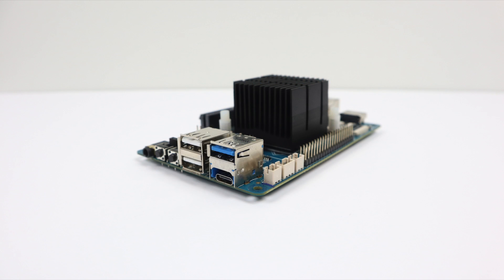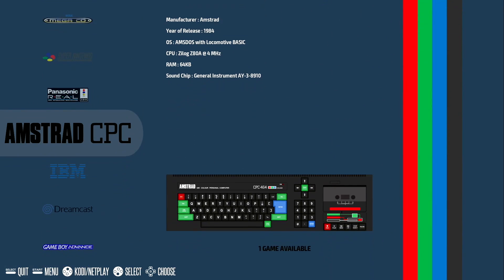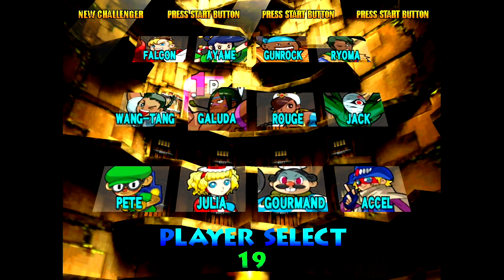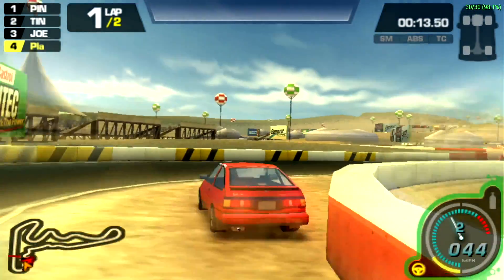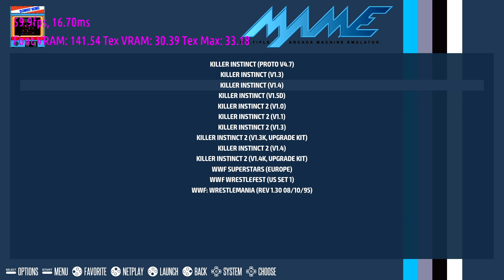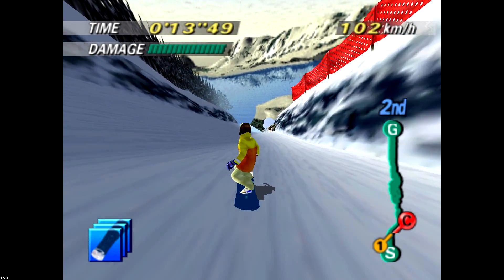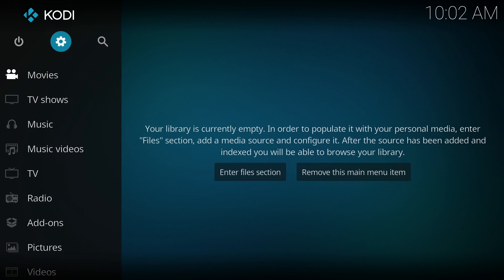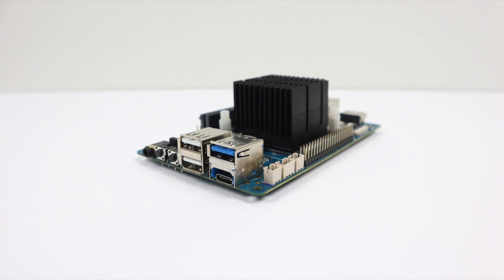Recalbox For The ROCKPro64 and Other RK3399 Boards , NanoPi M4 T4 Neo4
RECALBOX is available for the RockPro64 Single Board Computer and the build also works on other RK3399 boards also like the NanoPi M4, Nano PC M4, and the NanoPi Neo4! KEEP IN MIND THAT THIS IS AN ALPHA BUILD AND NOT EVERYTHING IS WORKING AT FULL SPEED, But overall it been pretty awesome to have an all in one retro emulation OS on the RK3399 CPU.

In this video, I test out some Dreamcast, PSP, N64, MAME, DO and even 4k video playback in Kodi.